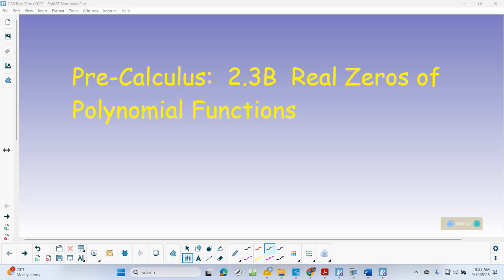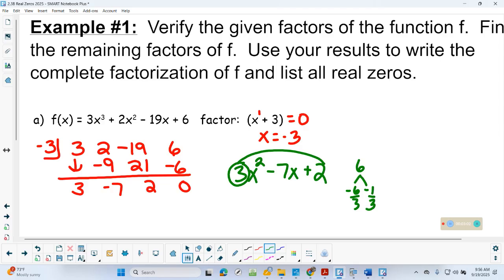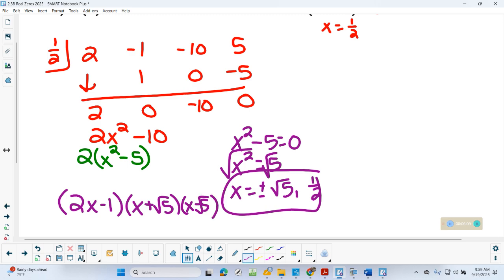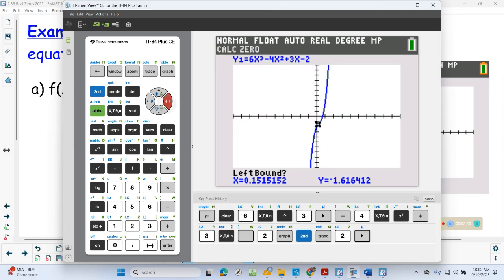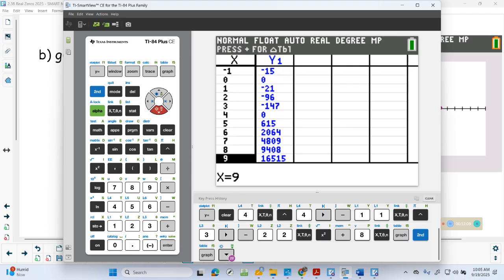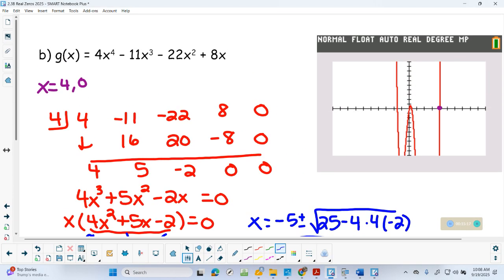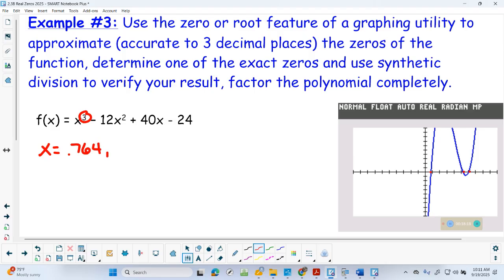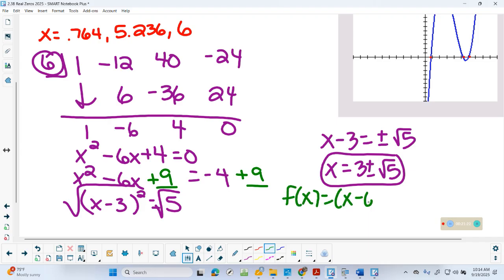TPC 2 3B: Find Real Zeros of Polynomial Functions 2025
This video explains how to find the exact zeros of polynomial functions.